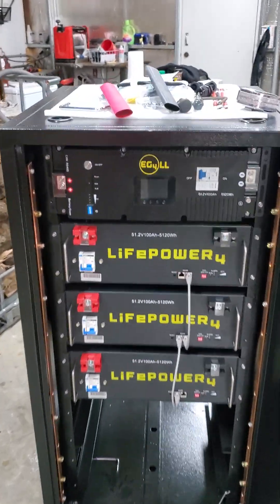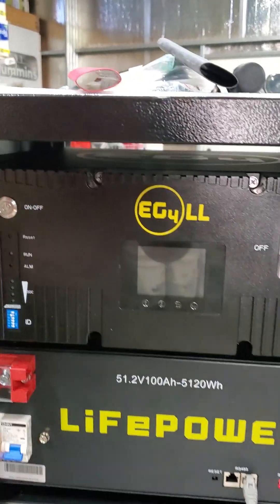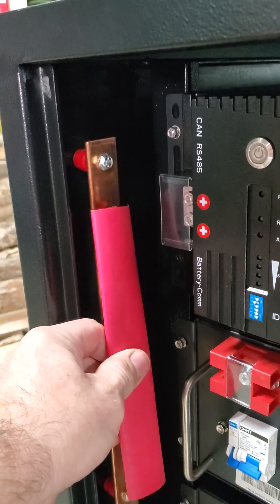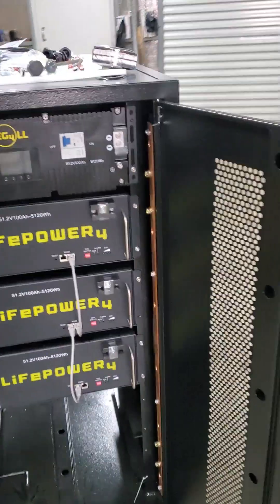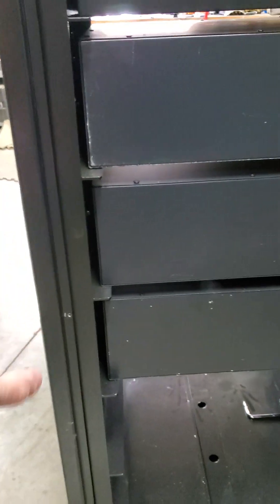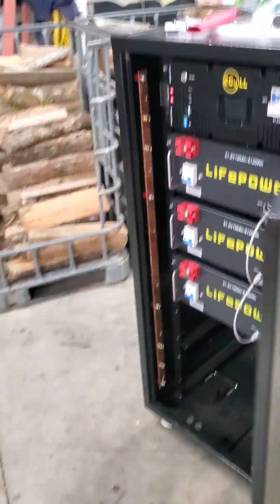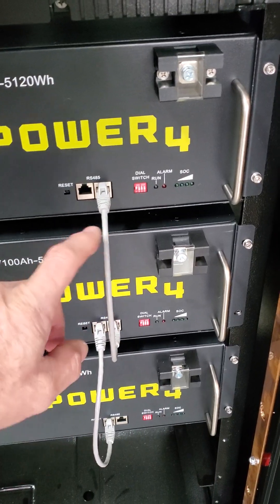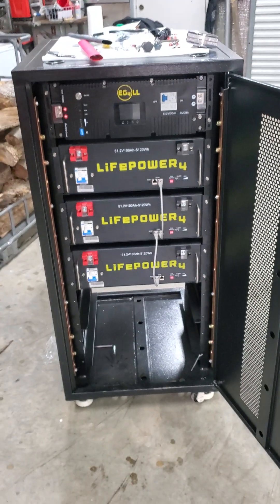EG4 Battery & Rack Update #3.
Is it another quick update as of late yesterday afternoon. I got my neighbor to come by and help me load the batteries into the cabinet. Yes I misspoke a few times. We noticed several new things the front door you pull the pin down the front door comes off. Back side of the cabinet take out 3 screws there's another door you can also  Remove. And a few other things I have discovered and going to do. Hope this help somebody.  Also some issues with version 2 EG4 battery Versus regular lifepower 4 battery.